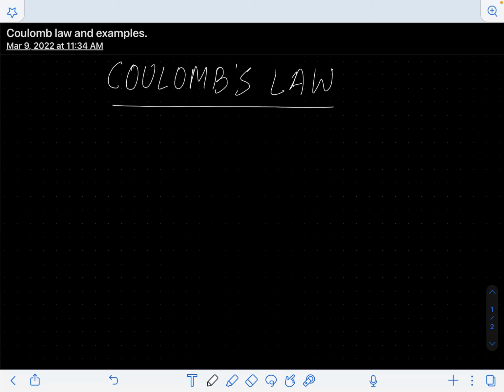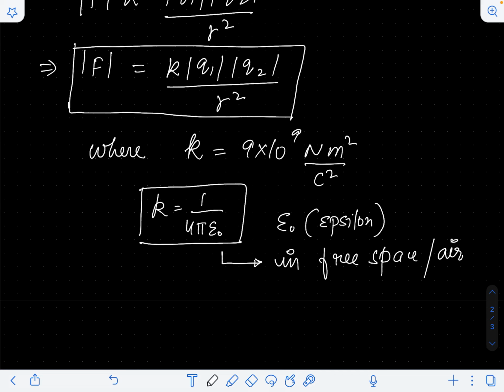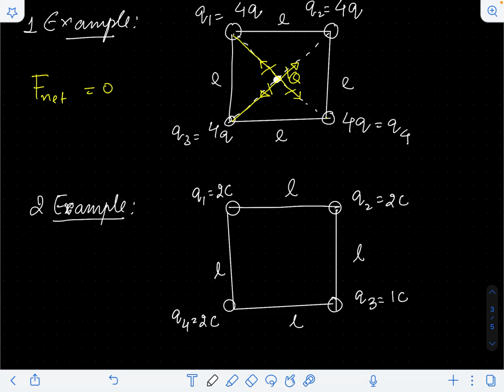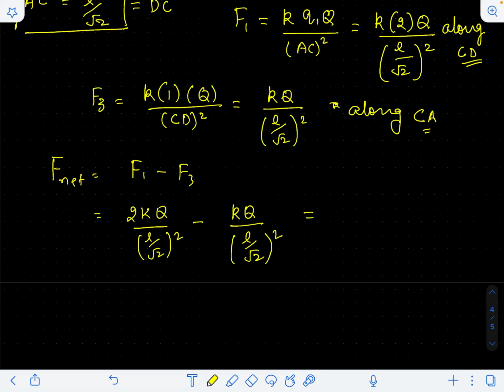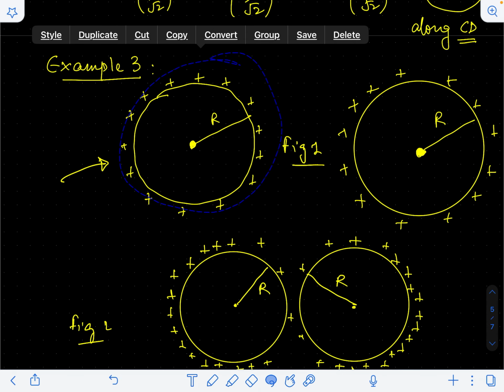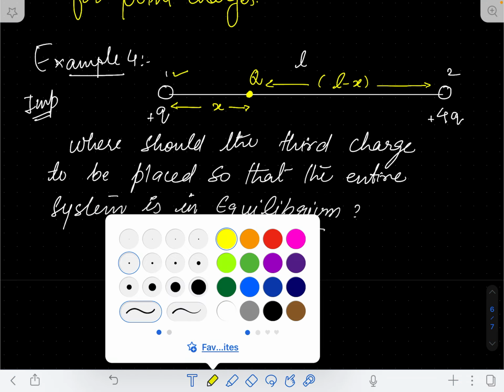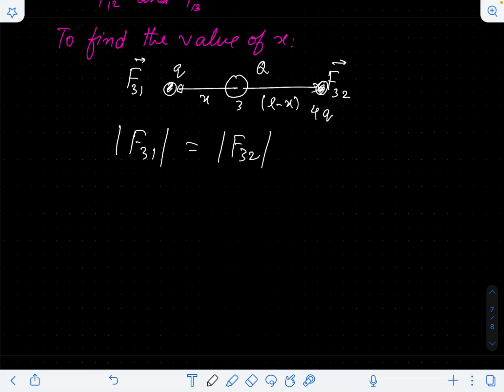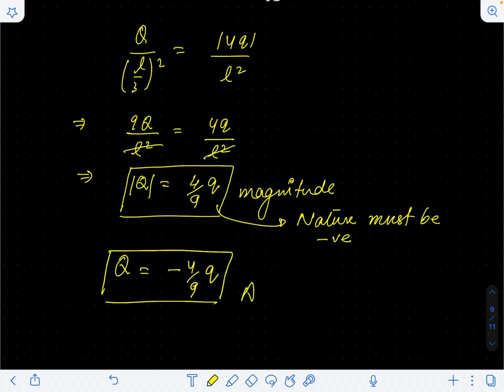Coulomb's Law and numerical examples | Chapter: Electrostatics | Lecture 2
Coulomb law formula | electrostatic force | point charges | inverse square law | equilibrium of charge particles | numerical examples | symmetry of charges | how force cancel each other due t directions |